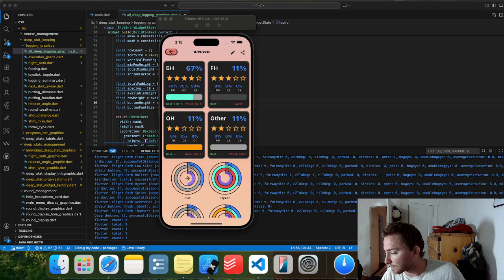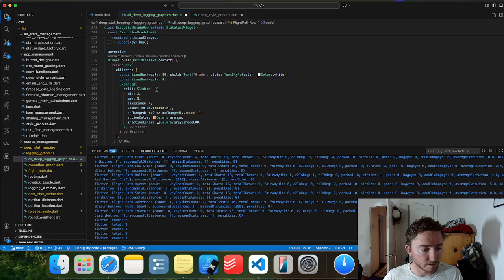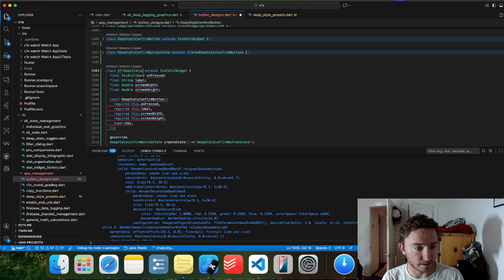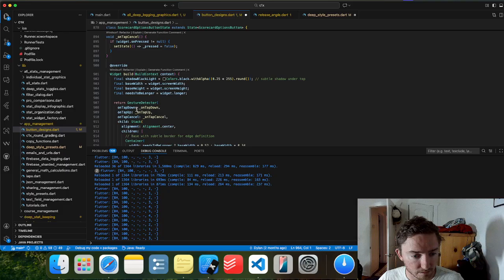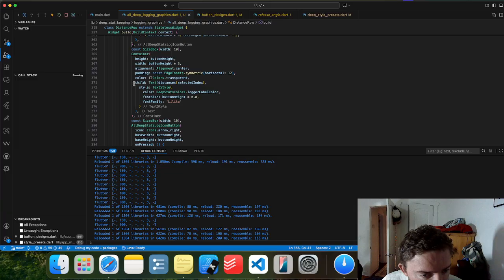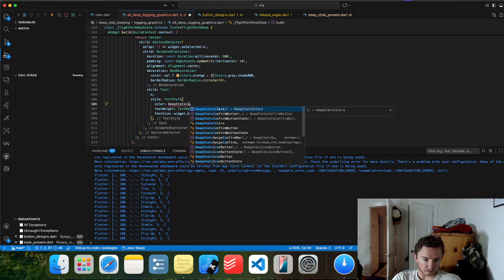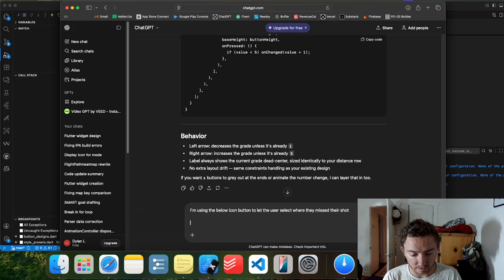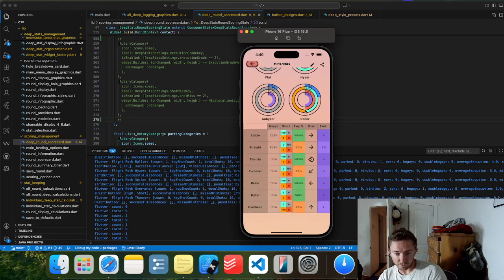C1x Updates - Episode 11